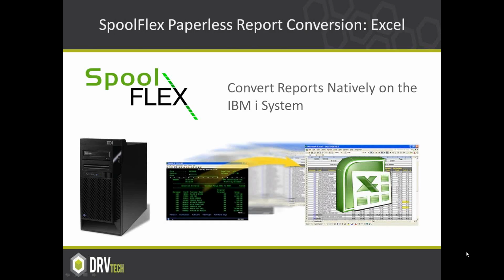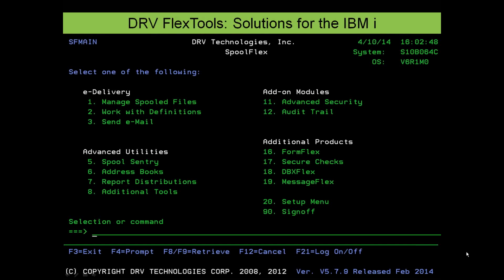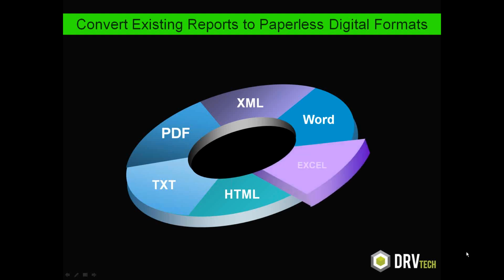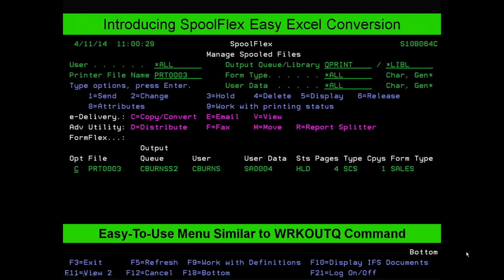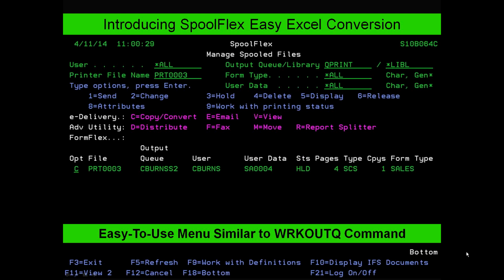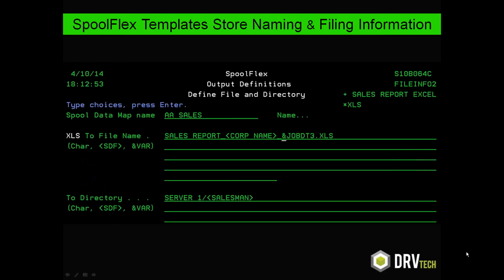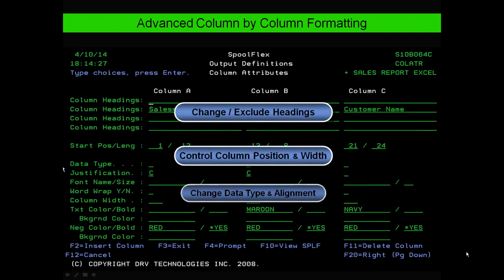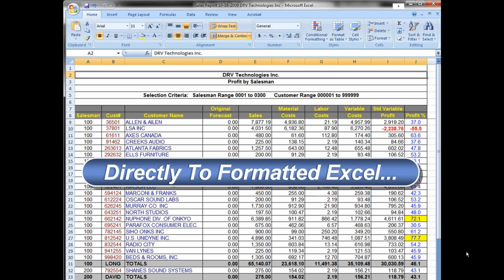2-Minute: Convert to Excel